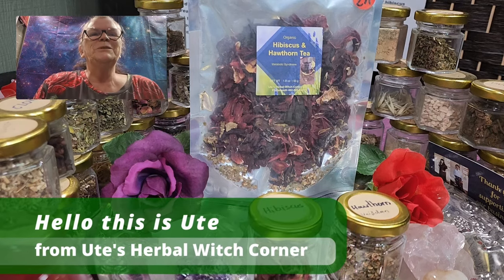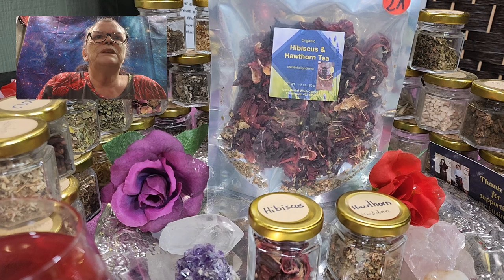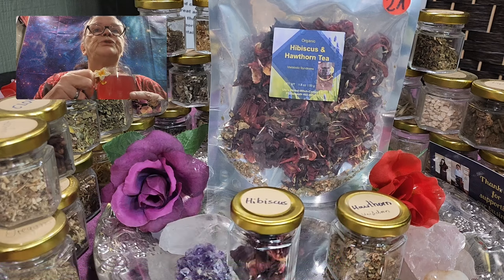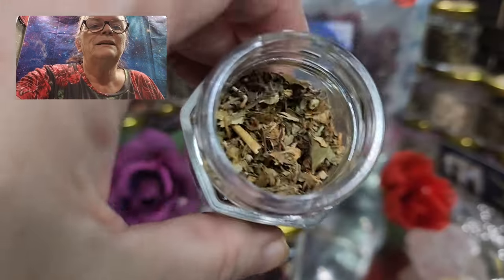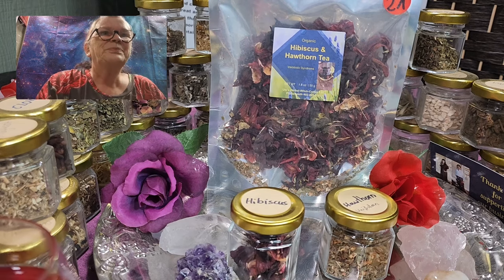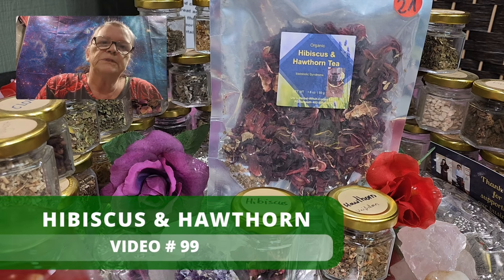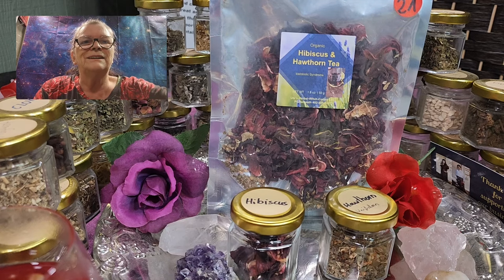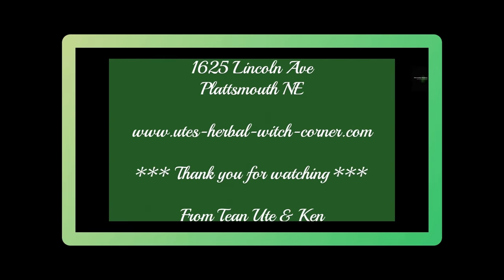The Hidden Secrets of the Hibiscus Hawthorn Tea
The Hidden Secrets of the Hibiscus Hawthorn Tea  Recipe Uncovered
on the ingredients, preparation methods, and fascinating historical background of this age-old recipe. Discover the perfect harmony between the tangy hibiscus petals and the delicate sweetness of hawthorn berries. Unlock the treasured secrets of the Hibiscus Hawthorn Tea 21 recipe and elevate your tea-drinking experience today!
0:00 This is Ute
0:45 Boost YOR Heart
1:11 Hibiscus Hawthorn Tea  Power